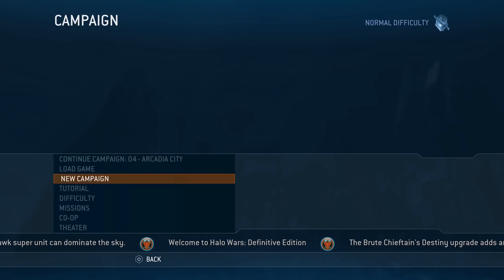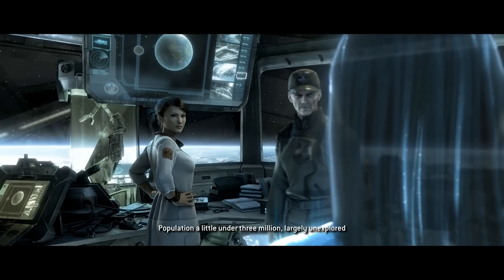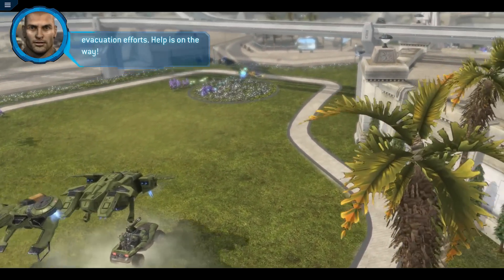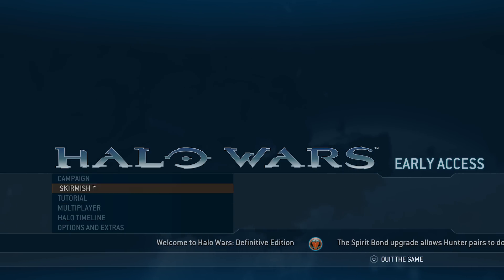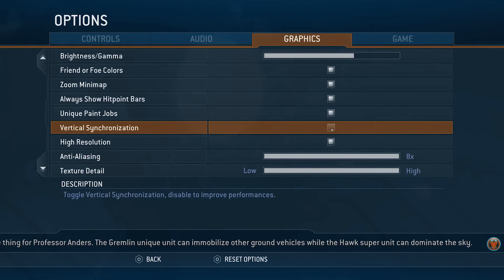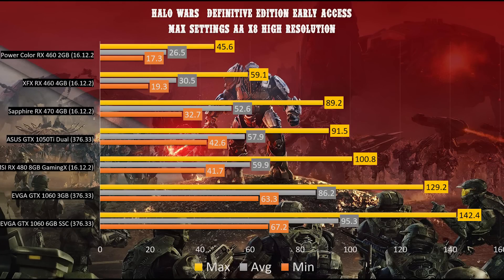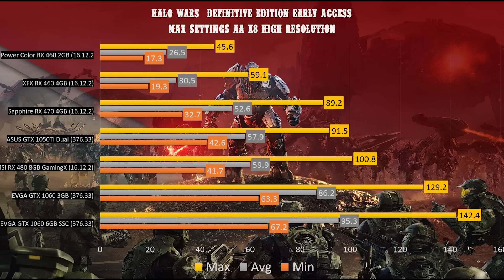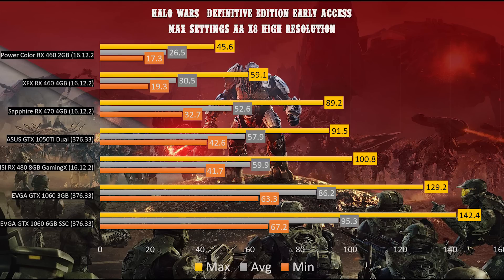Halo Wars: Definitive Edition PC Performance Benchmarks | GTX 1060/1050 RX 480/470/460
What's up sons? It's time to take a look at the PC performance benchmarks and settings for Halo Wars: Definitive Edition Early Access. Gtx 1060 3GB and 6GB GTX 1050ti, RX 480 8GB RX 470 2GB RX 460 4GB and 2GB.